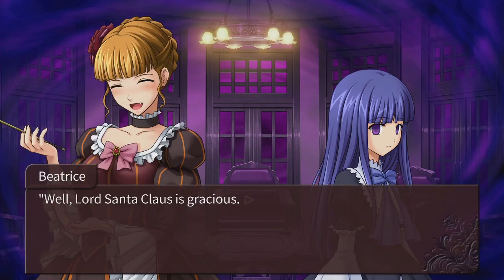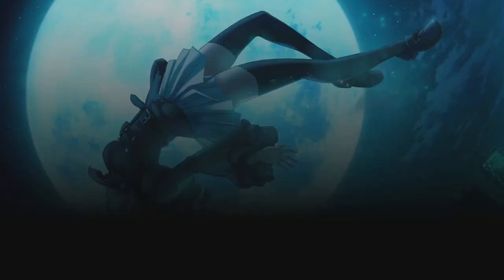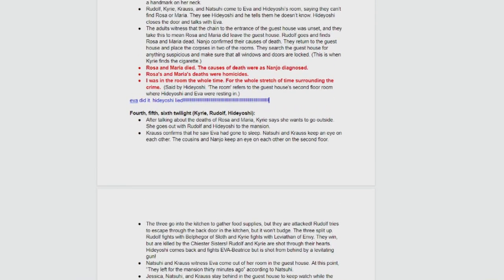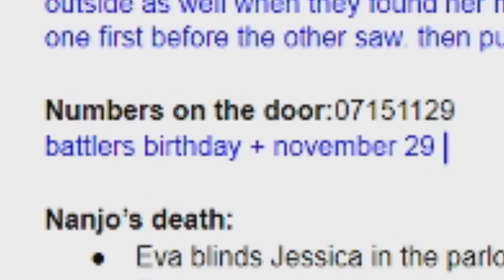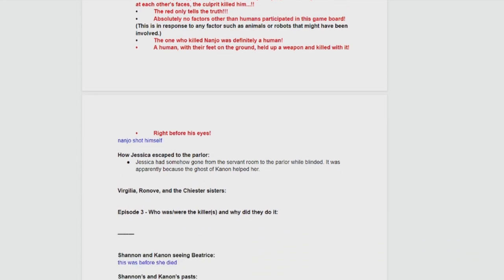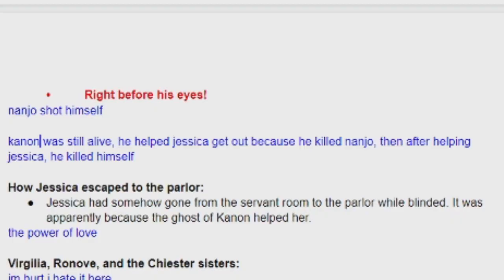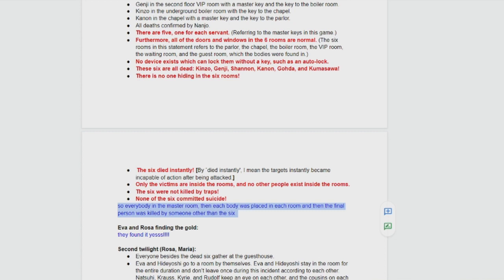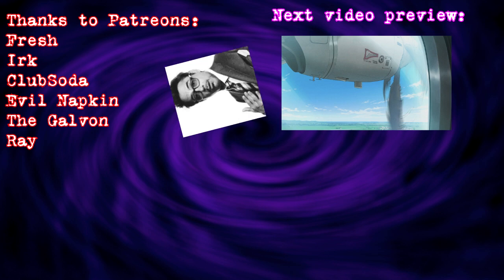EPISODE 3 THEORIES?! - Let's Force My Sister to Read Umineko #15 (Banquet of the Golden Witch)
she gave up quickly this time
Doc of her thoughts on Episode 3:
we are on episode 3 banquet of the golden witch this is our epic playthrough let's play let's read of umineko let's go